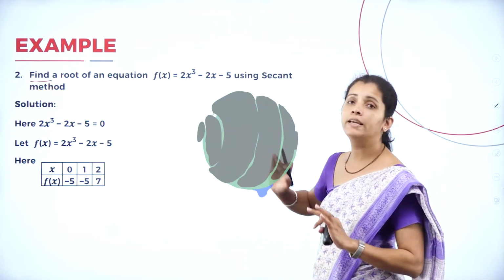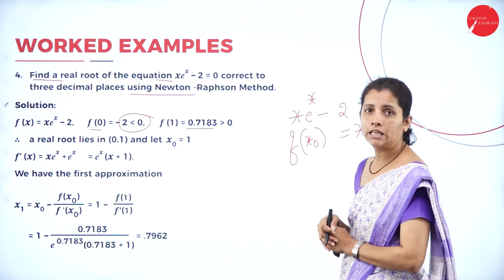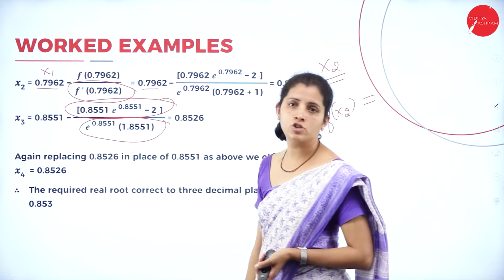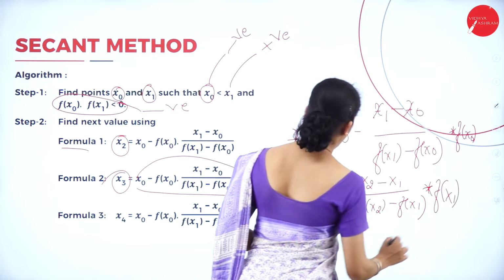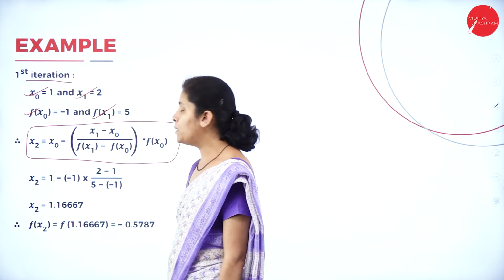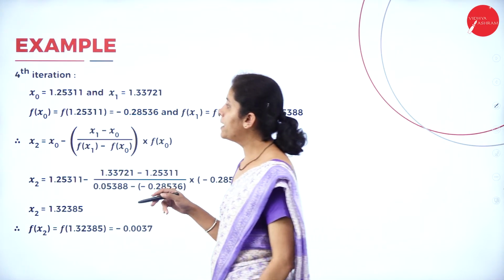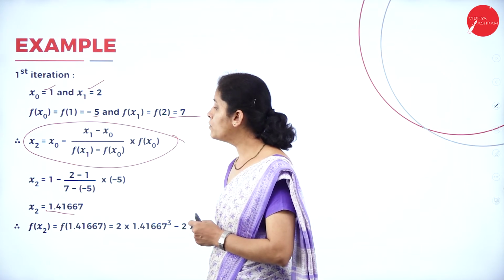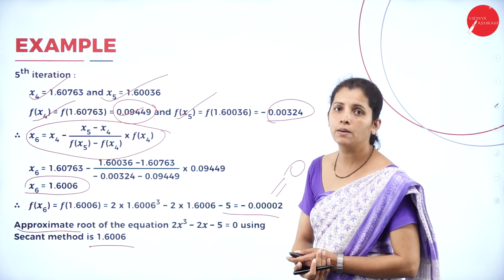DAY 08 | NUMERICAL AND STATISTICAL ANALYSIS | IV SEM | B.C.A | ROOTS OF EQUATION | L8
Course : B.C.A
Semester : IV SEM
Subject : NUMERICAL AND STATISTICAL ANALYSIS
Chapter Name : ROOTS OF EQUATION
LECTURE : 8